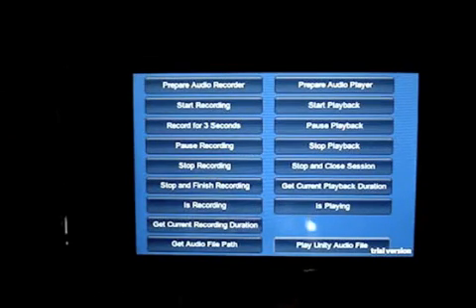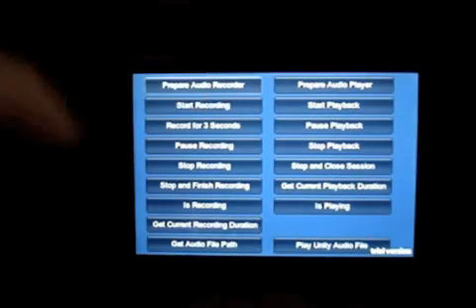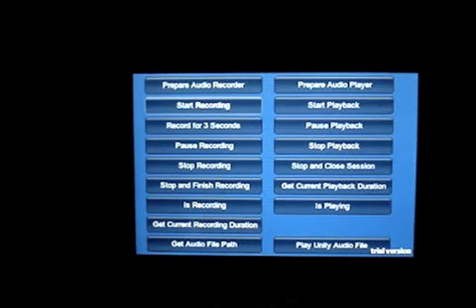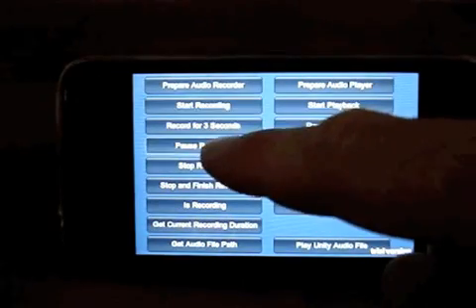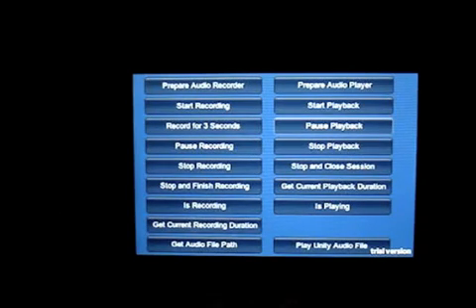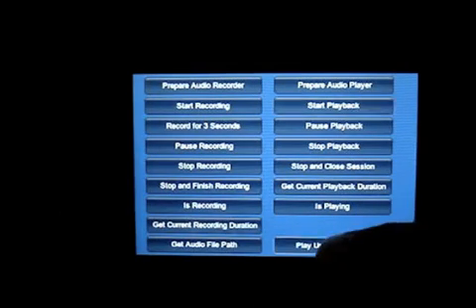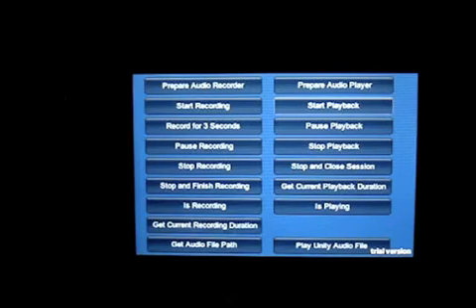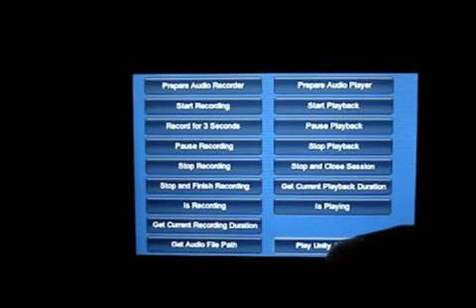Unity AudioRecorder and AudioPlayer plugin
This is a quick demo video of the Prime31 AudioRecorder and AudioPlayer plugin.